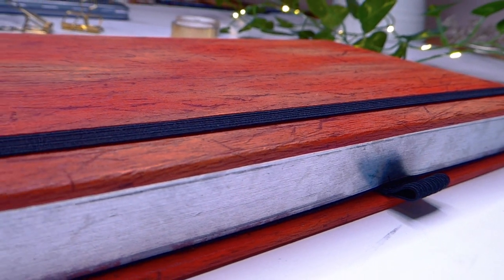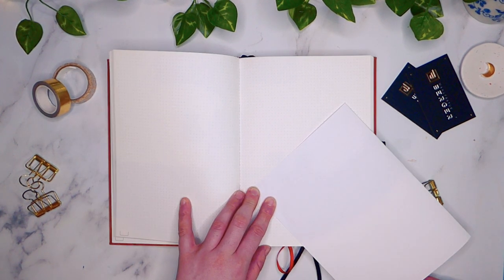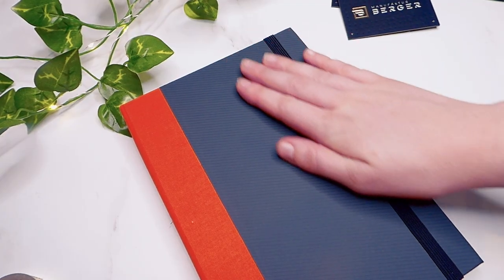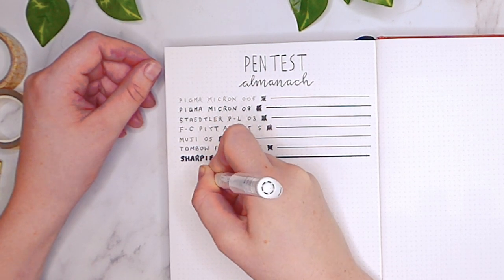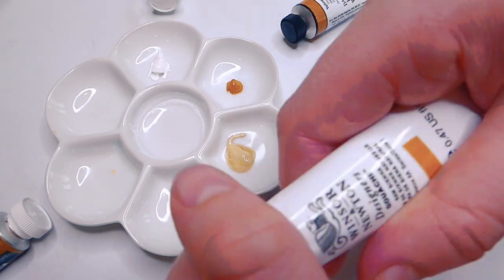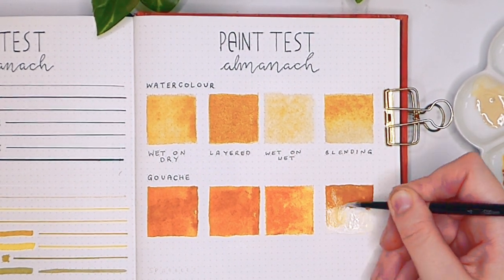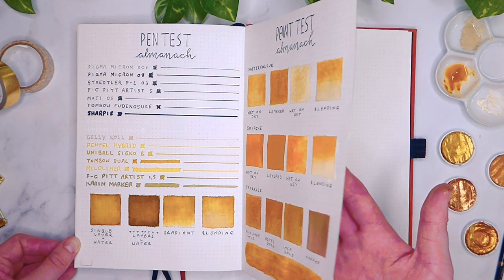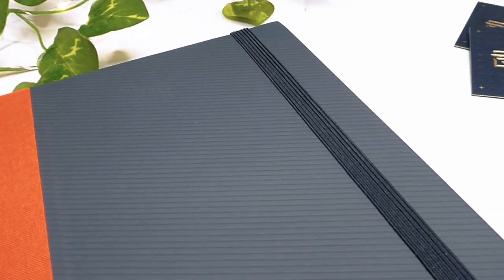Review: Almanach Notebook - The Hidden Gem of the Bujo World?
I know this is the video you've all been waiting for! This took a lot of work and time, and of course I am behind on every other video and journal setup ever 😂 This is a journal bought with my own money, and is my opinion completely - I am not affiliated with Almanach Notebook, although they kindly sent me the dark grey notebook for free along with the orange one which I have bought!

Gouache: Winsor and Newton

Gouache: Holbein

Coliro Pearlcolors set in gold

Muji 0.5 Fineliner

Staedtler Pigment Liner

Sakura Pigma Micron Pens

Pentel Hybrid Gold Gel Pen

Uniball Signo Broad White Gel Pen

I am an Amazon Affiliate - if you decide to buy any products from Amazon using my links I will earn a tiny commission from it, at no extra cost to you! None, of these supplies were gifted, they were all bought with my own money.